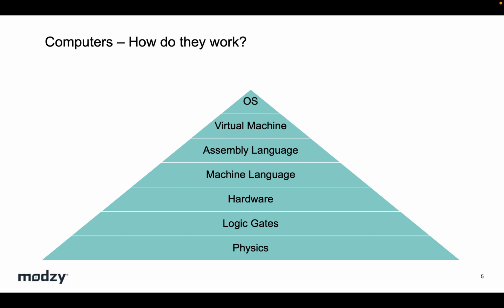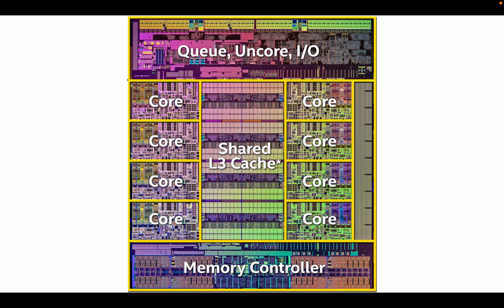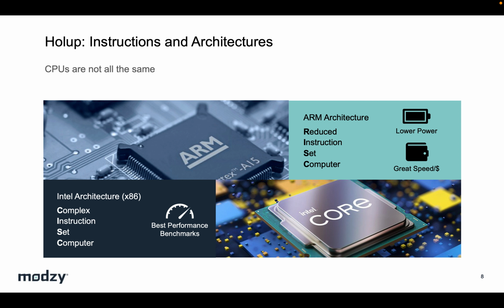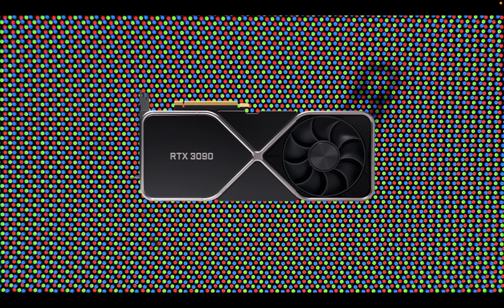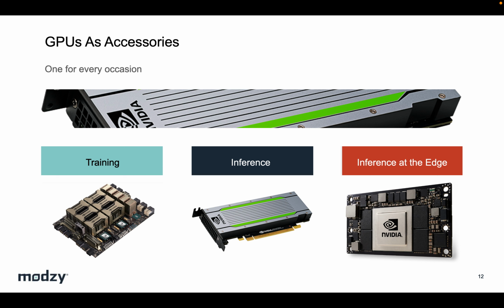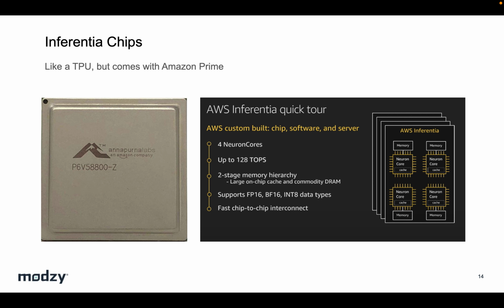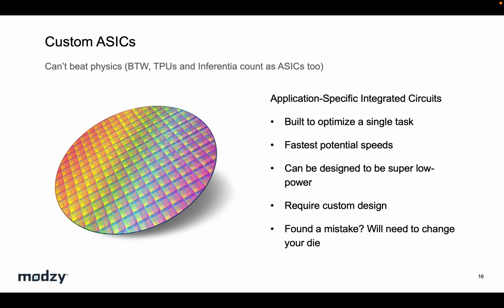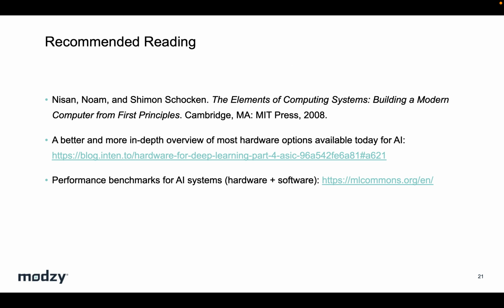Hardware Accelerators for Machine Learning Inference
There are many different types of hardware that can accelerate ML computations - CPUs, GPUs, TPUs, FPGAs, ASICs, and more. Learn more about the different types, when to use them, and how they can be used to speed up ML inference and the performance of ML systems.